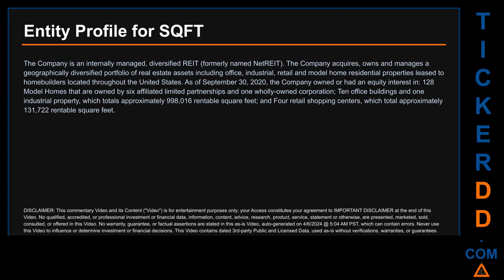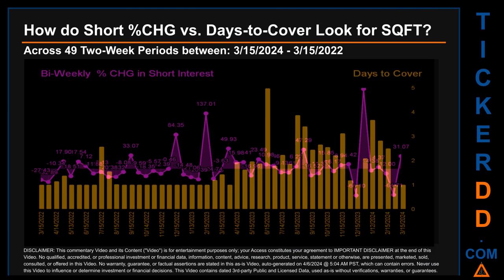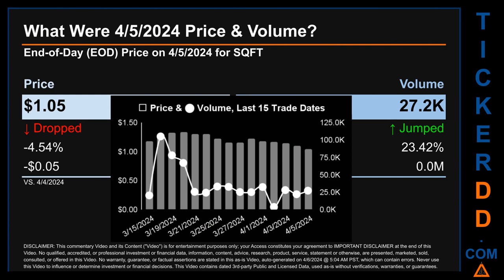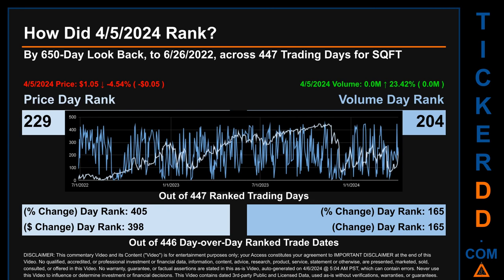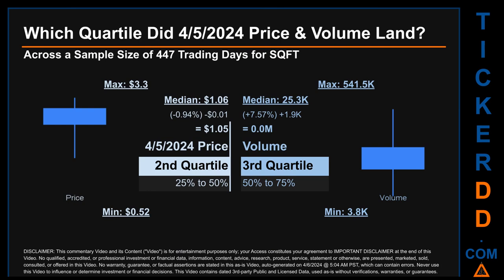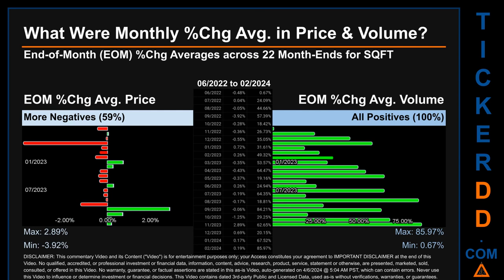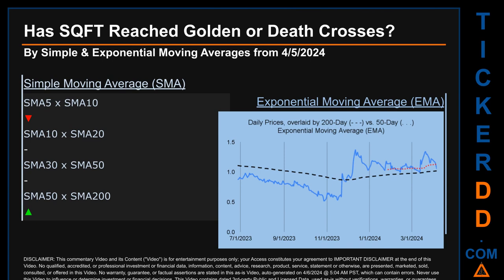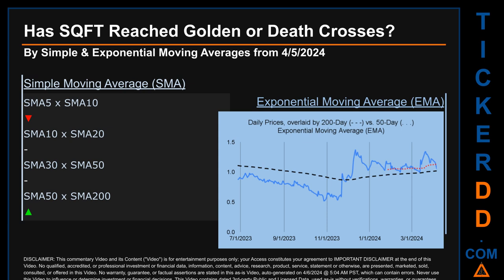What is Short Interest for SQFT SQFT Price SQFT Volume Analysis Latest News for $SQFT